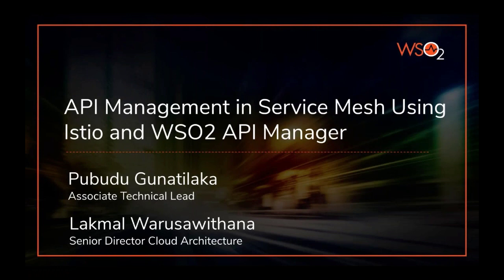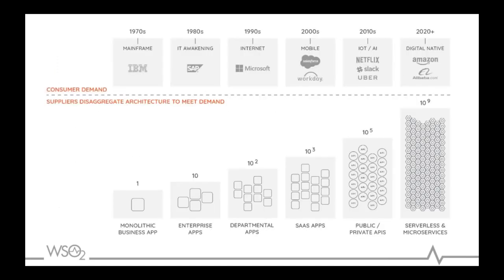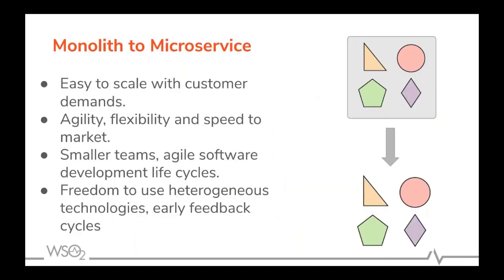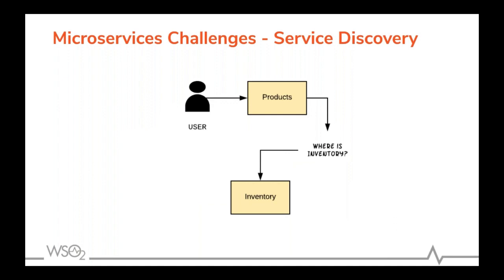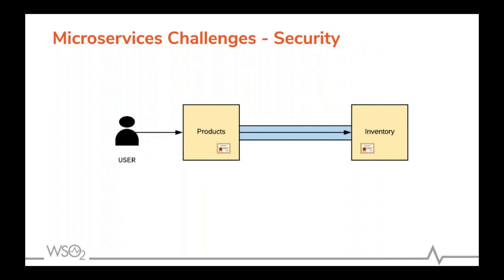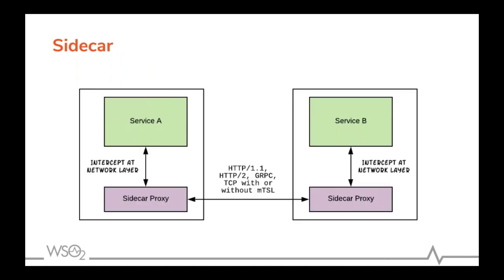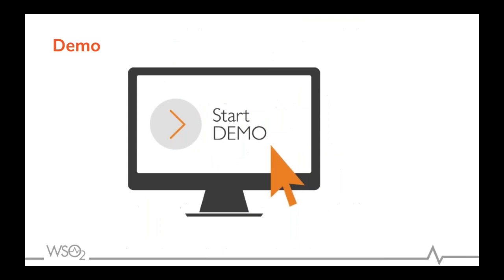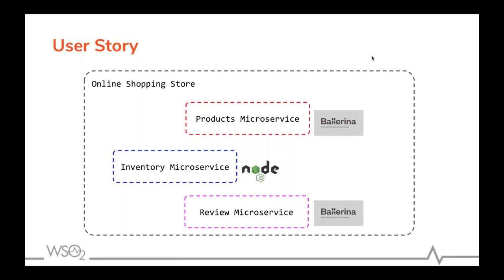API Management in Service Mesh Using Istio and WSO2 API Manager, WSO2 Webinar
In a world of disaggregated API-based architectures, developers are increasingly adopting microservices — and Service Mesh is being used to control many service-to-service communications. But securely communicating and governing between such services is becoming a key challenge. To make matters more complicated, multiple implementations of service meshes exist today, and none of them address the concern of how the exploding number of APIs can be exposed in a controlled and secure manner to their API consumers.

In this webinar, we will discuss how to augment service mesh functionality with API management capabilities, so you can create an end-to-end solution for your entire business functionality — from microservices, to APIs, to end-user applications.

We will explore:

Basic service mesh approaches
-How service meshes and API management need to co-exist
-An example of WSO2 API Manager’s out-of-the-box integration with Istio service mesh
-How WSO2 API Manager can be used to securely expose APIs from the Istio
-A live example demo